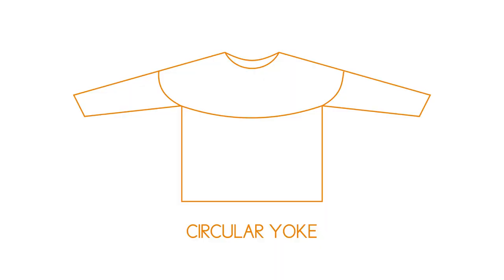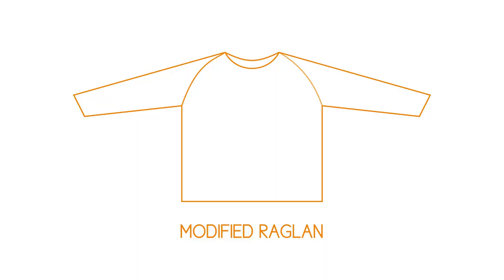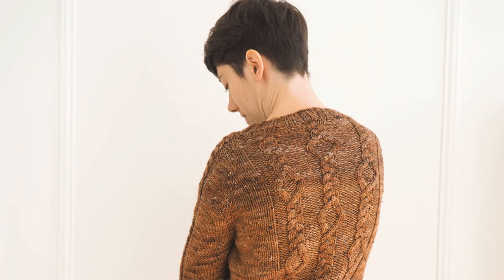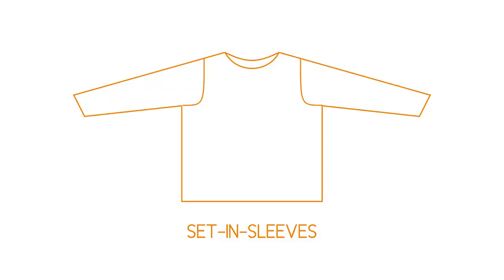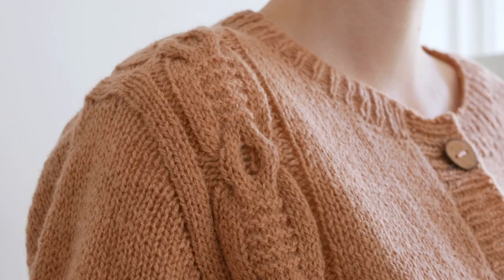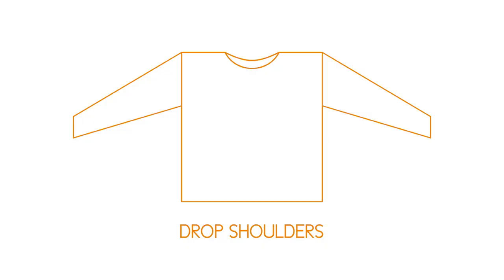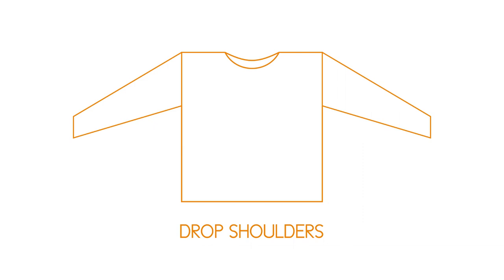Chose Your Favorite Sweater Shape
In this video I give you a little tour of the 4 main sweater shapes that you can find in knitting patterns.